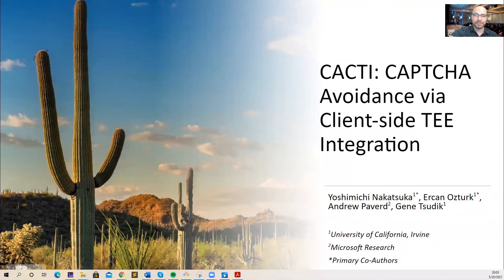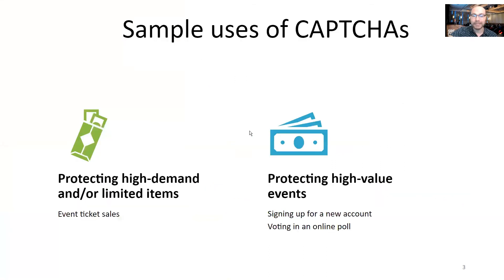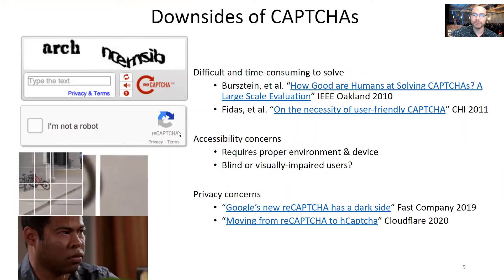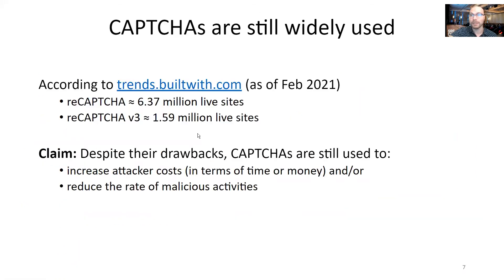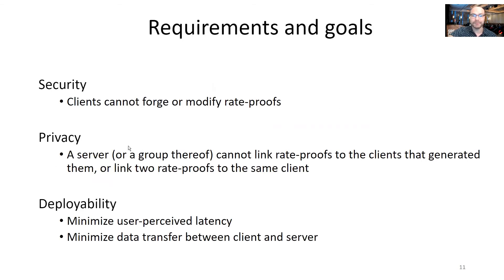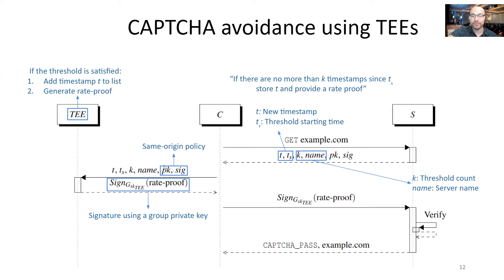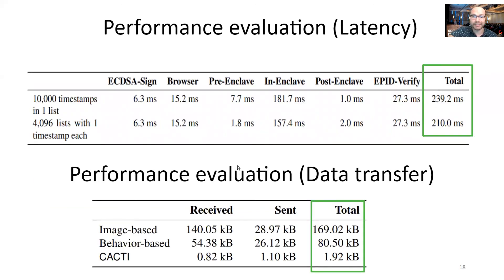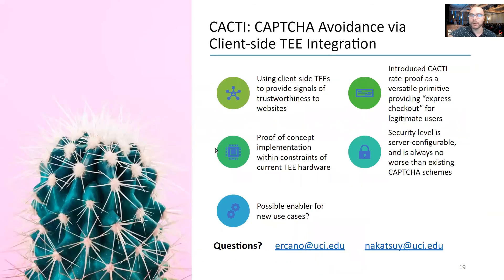USENIX Security '21 - CACTI: Captcha Avoidance via Client-side TEE Integration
Yoshimichi Nakatsuka and Ercan Ozturk, University of California, Irvine; Andrew Paverd, Microsoft Research; Gene Tsudik, University of California, Irvine

Preventing abuse of web services by bots is an increasingly important problem, as abusive activities grow in both volume and variety. CAPTCHAs are the most common way for thwarting bot activities. However, they are often ineffective against bots and frustrating for humans. In addition, some recent CAPTCHA techniques diminish user privacy. Meanwhile, client-side Trusted Execution Environments (TEEs) are becoming increasingly widespread (notably, ARM TrustZone and Intel SGX), allowing establishment of trust in a small part (trust anchor or TCB) of client-side hardware. This prompts the question: can a TEE help reduce (or remove entirely) user burden of solving CAPTCHAs?

In this paper, we design CACTI: CAPTCHA Avoidance via Client-side TEE Integration. Using client-side TEEs, CACTI allows legitimate clients to generate unforgeable rate-proofs demonstrating how frequently they have performed specific actions. These rate-proofs can be sent to web servers in lieu of solving CAPTCHAs. CACTI provides strong client privacy guarantees, since the information is only sent to the visited website and authenticated using a group signature scheme. Our evaluations show that overall latency of generating and verifying a CACTI rate-proof is less than 0.25 sec, while CACTI's bandwidth overhead is over 98% lower than that of current CAPTCHA systems.